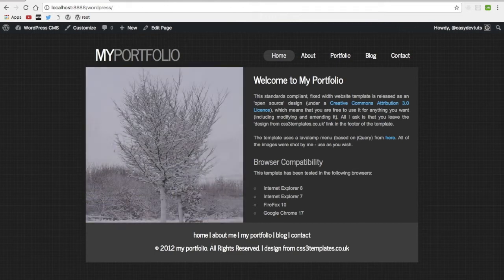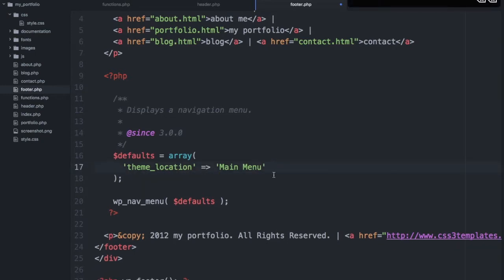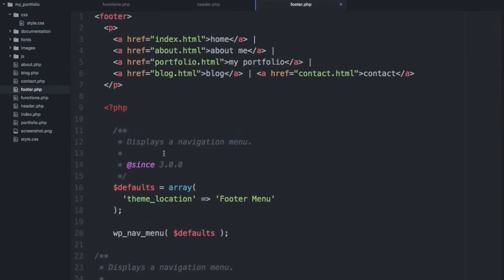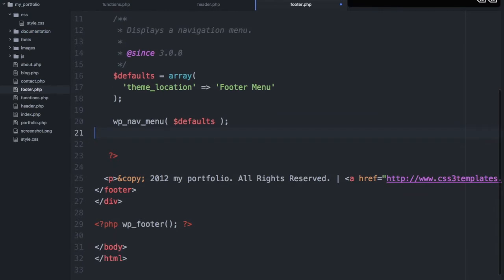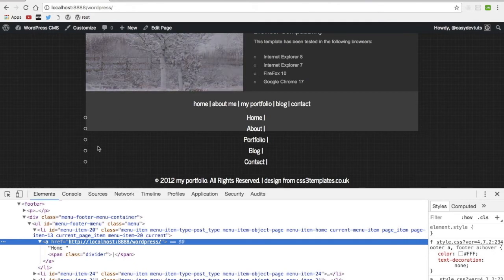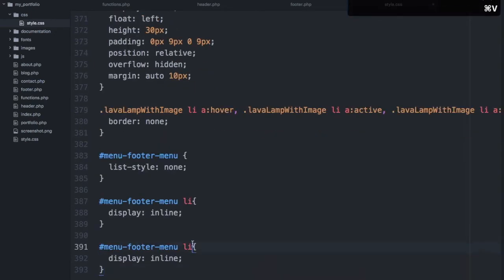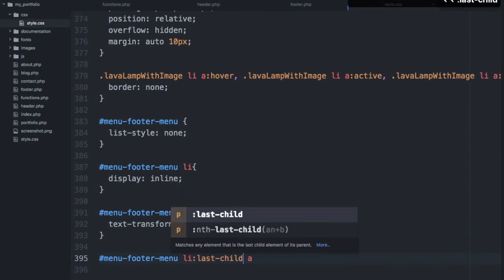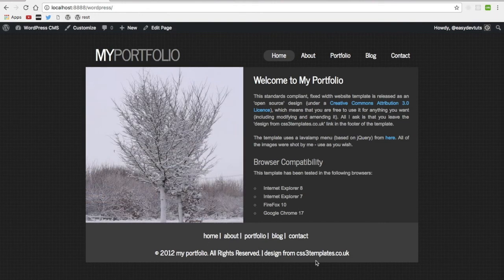Static website to WordPress theme - 7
In part 7 we add the footer navigation menu and apply some css to our new HTML.